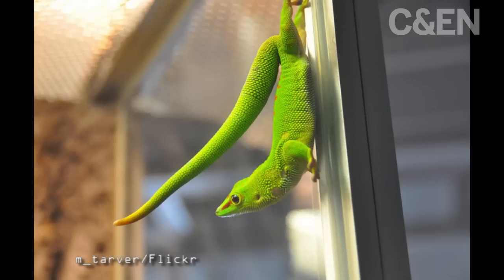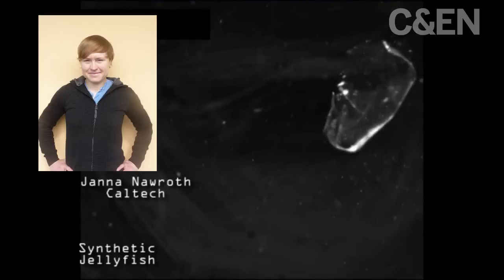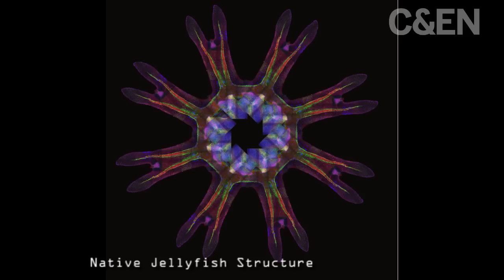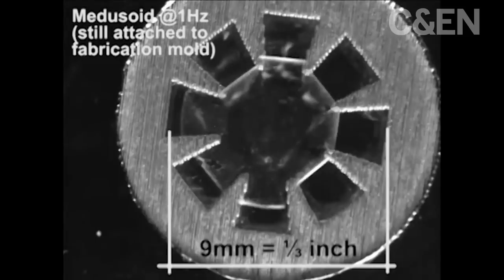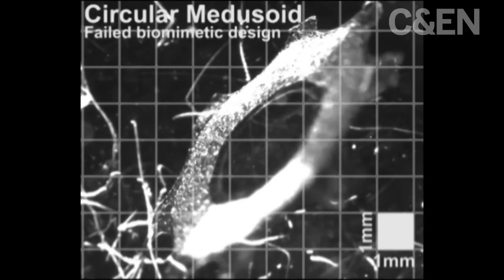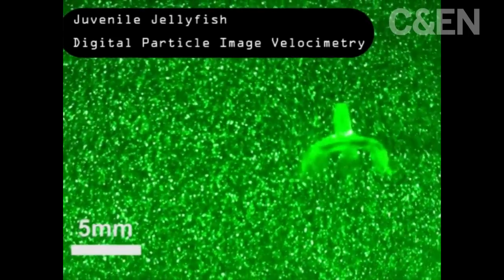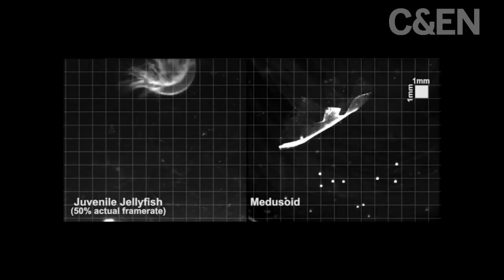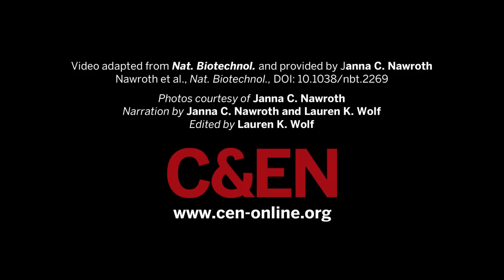Building a Jellyfish Mimic with Tissue Engineering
Researchers at Caltech and Harvard have made a polymer sheet that swims like a jellyfish. In this video, Janna Nawroth, a graduate student at Caltech, explains what inspired the team and talks about how the researchers optimized the design of their synthetic jellyfish with a printed protein and some rat heart cells. The researchers say that the jellyfish mimic could help them learn about jellyfish evolution or might even help them test cardiac drugs in the future.